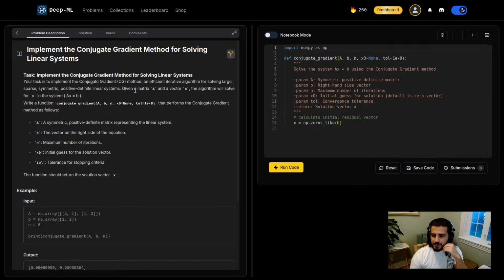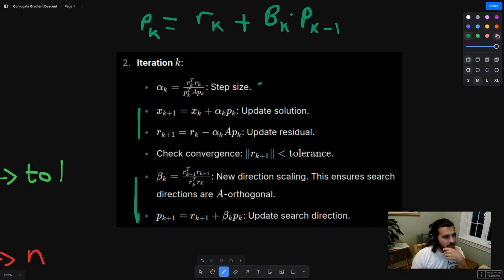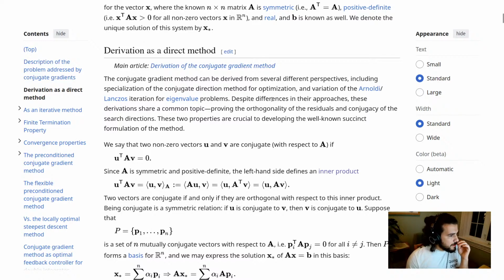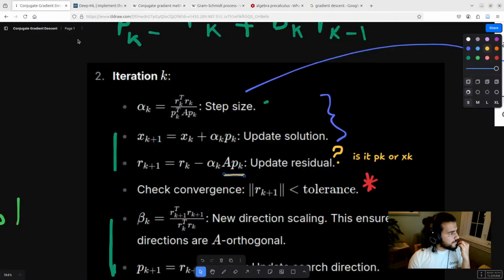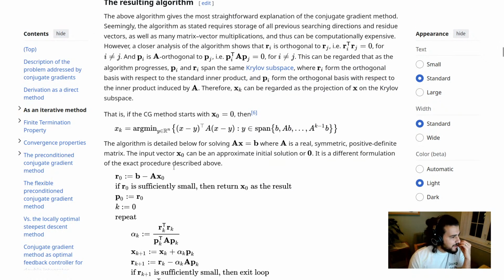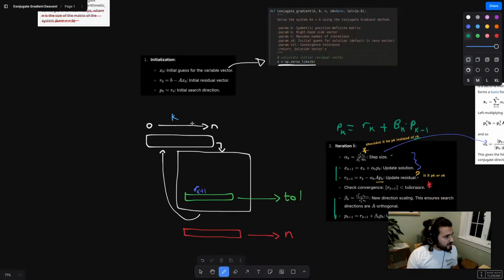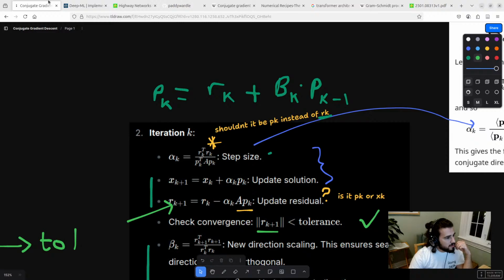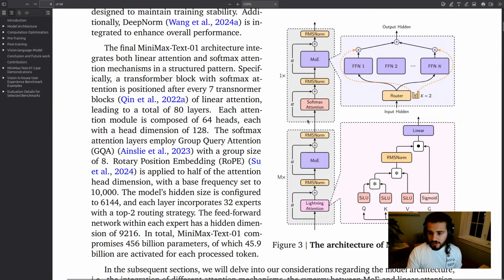Coding Conjugate Gradient Method in Python | Mathematics for Machine Learning Study Session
We'll be going through some live coding exercises in Python, and I'll do my best to implement the conjugate gradient method for solving linear systems!